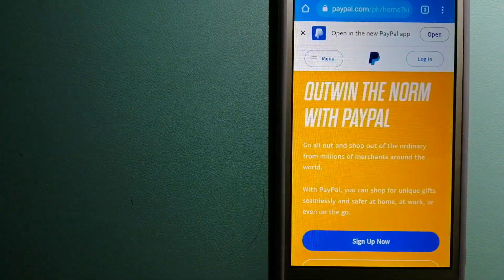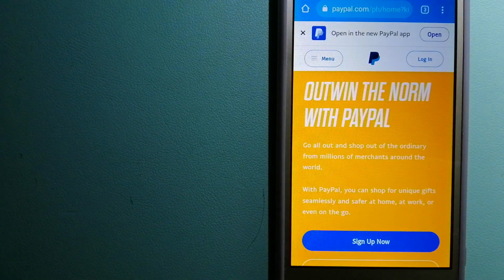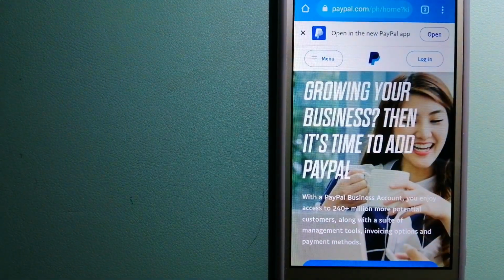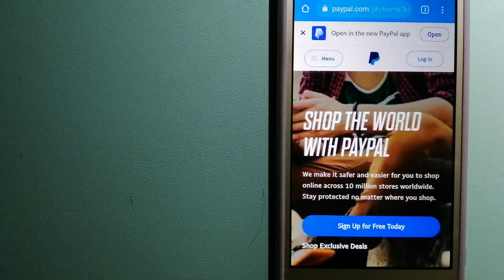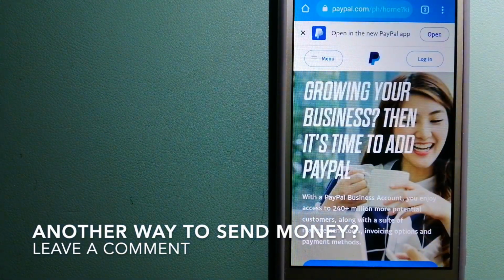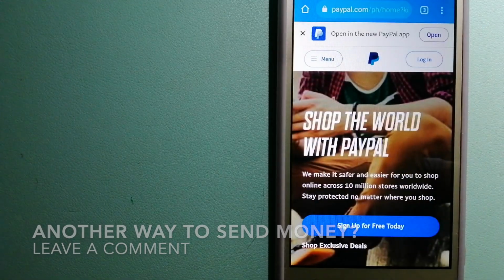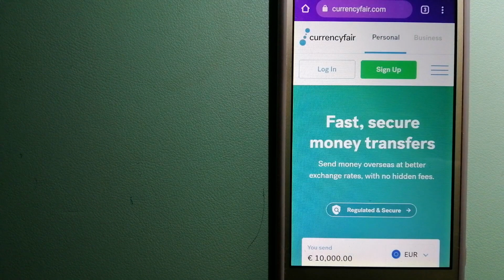🔴 How To Transfer Money Overseas From Algeria to Haiti🔴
Haiti (/ˈheɪti/ (listen); French: Haïti [a.iti]; Haitian Creole: Ayiti [ajiti]), officially the Republic of Haiti (French: République d'Haïti; Haitian Creole: Repiblik d Ayiti),[11] and formerly known as Hayti,[note 1] is a country located on the island of Hispaniola in the Greater Antilles archipelago of the Caribbean Sea, to the east of Cuba and Jamaica and south of The Bahamas and the Turks and Caicos Islands. It occupies the western three-eighths of the island which it shares with the Dominican Republic.